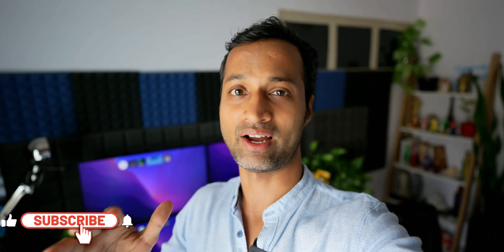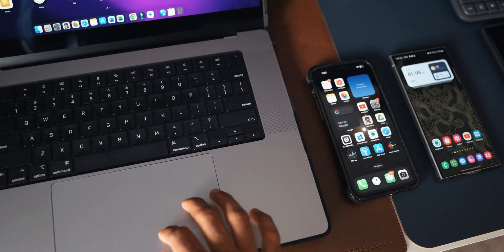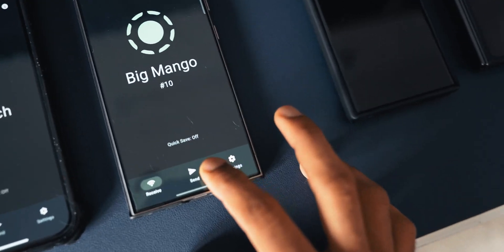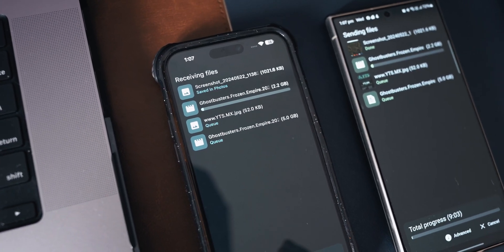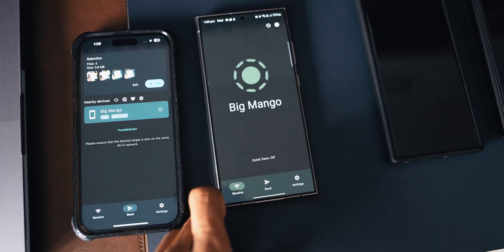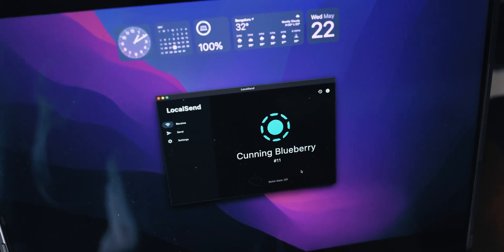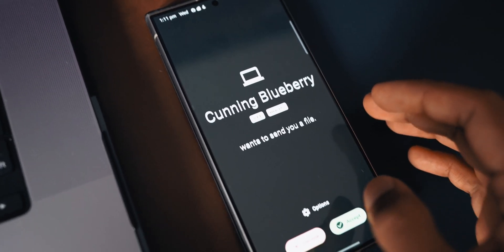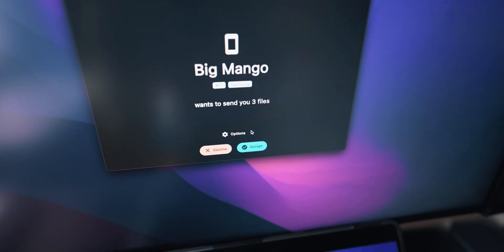Best way to Transfer Files between Android Phones & iPhones iPads MacBooks etc for Free !